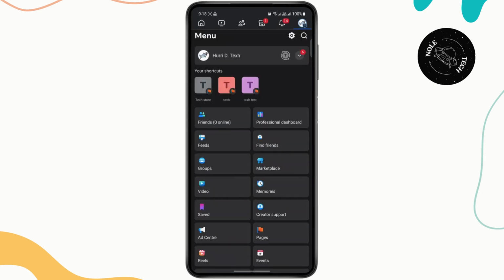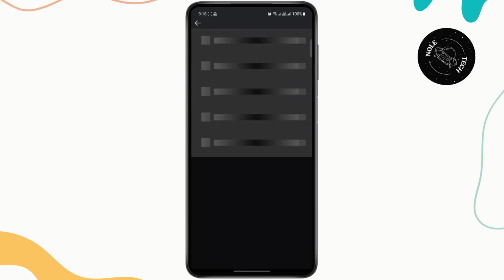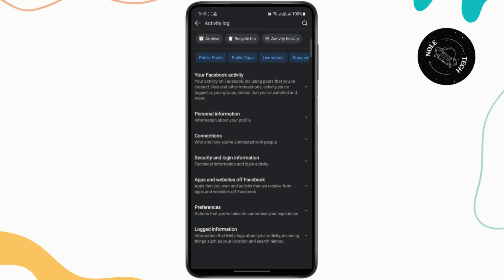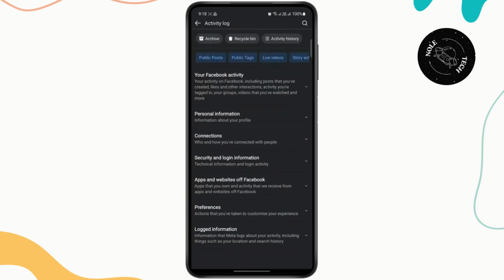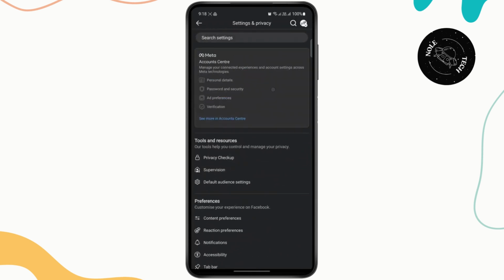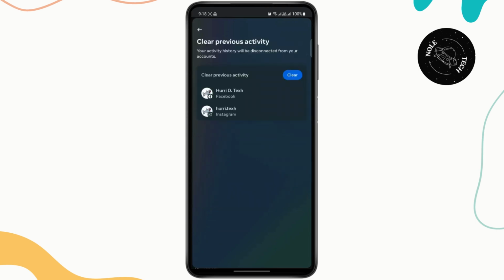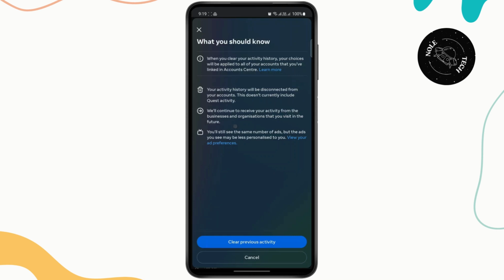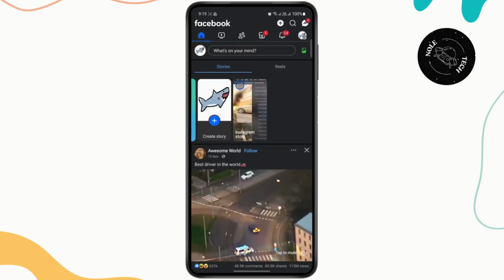How to Delete Facebook Activity Log All at Once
Learn how to delete Facebook activity log all at once with this comprehensive step-by-step guide. If you're looking to clear your Facebook activity history, including search history, deleted friends, or posts, this video will help you get it done quickly and efficiently.

In this tutorial, you'll discover how to delete all Facebook history, clear your activity log, and manage your account's activity history. Perfect for those who want a clean slate on Facebook!

Timestamps:
0:00 Introduction
0:30 Step 1: Accessing the Activity Log
1:00 Step 2: Selecting Activities to Delete
1:25 Step 3: Clearing the Activity Log